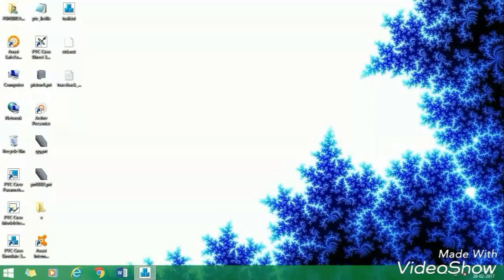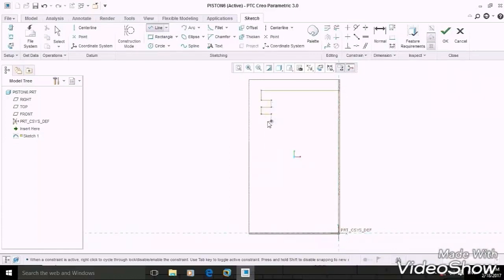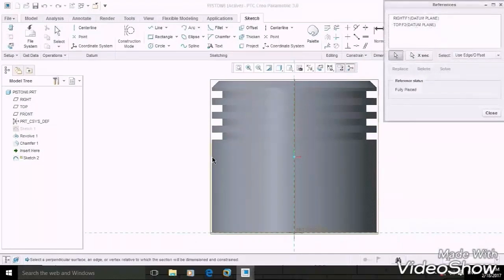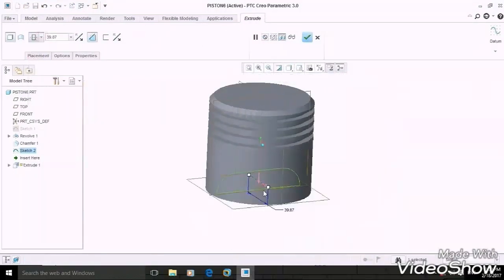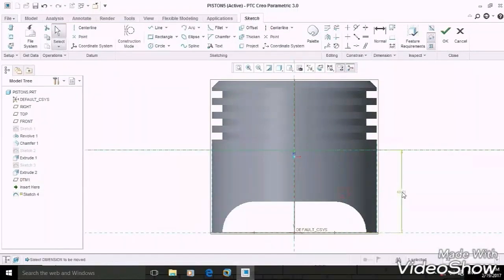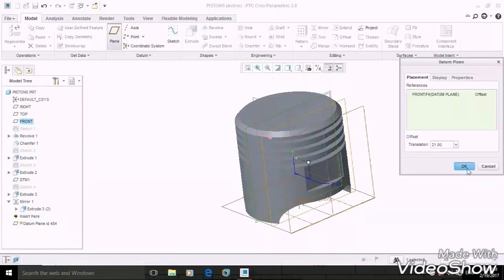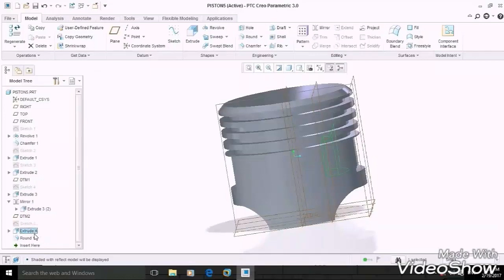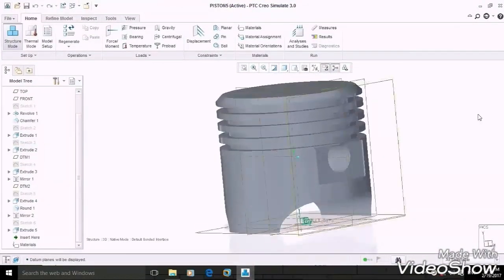how to design piston in creo parametric 3.0/pro engineering full tutorial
This video is about how to design piston in creo parametric 3.0/pro engineering full tutorial.

如何设计活塞在creo参数3.0 / pro工程完全tutoria
creo parametric 3.0 / pro engineering full tutorialでピストンを設計する方法
Comment concevoir le piston en mode parametric 3.0 / pro tutoriel complet
سے Creo پیرامیٹرک 3.0 / پرو انجینئرنگ مکمل  ٹیوٹوریل میں پسٹن ڈیزائن کرنے کے لئے کس طرح
كيفية تصميم المكبس في كريو حدودي 3.0 / الهندسة الموالية البرنامج التعليمي الكامل
kayfiat tasmim almukbis fi kriw hdwdy 3.0 / alhandasat almualiat albarnamaj alttaelimi alkamil
কিভাবে Creo স্থিতিমাপ 3.0 / প্রো ইঞ্জিনিয়ারিং পূর্ণ টিউটোরিয়ালে পিস্টন ডিজাইন করতে
Kibhābē Creo sthitimāpa 3.0/ Prō iñjiniẏāriṁ pūrṇa ṭi'uṭōriẏālē pisṭana ḍijā'ina karatē
Wie man Kolben in creo parametric 3.0 / pro engineering volles Tutorial entwerfen
как проектировать поршень в Creo Parametric 3.0 / про инженерный полный учебник
kak proyektirovat' porshen' v Creo Parametric 3.0 / pro inzhenernyy polnyy uchebnik

Cómo diseñar el pistón en el modo paramétrico 3.0 / pro tutorial completo

so hope you will enjoy the video of how to design piston in creo parametric3.0